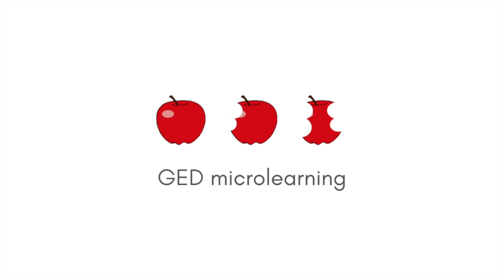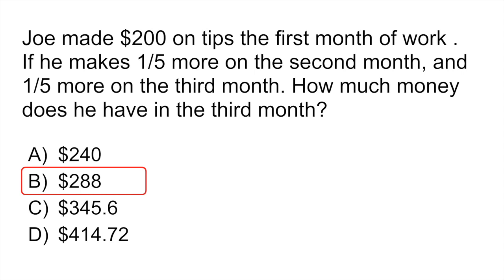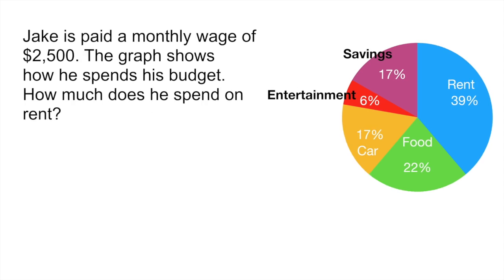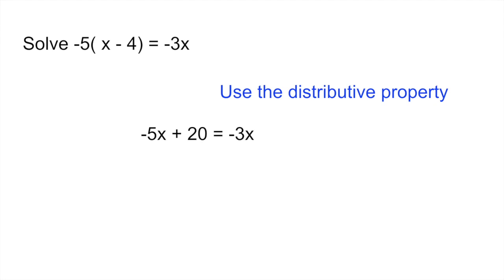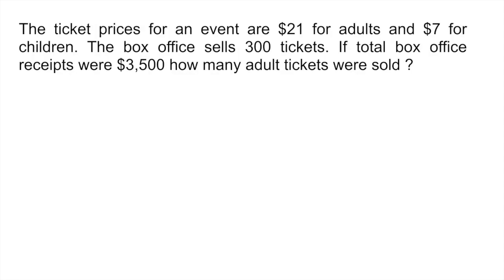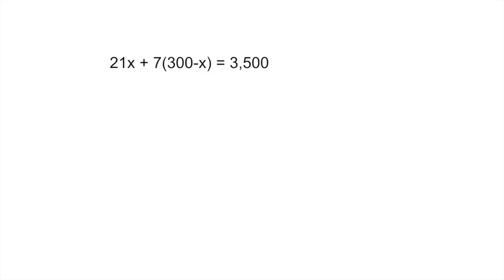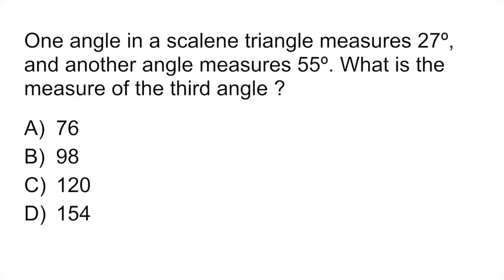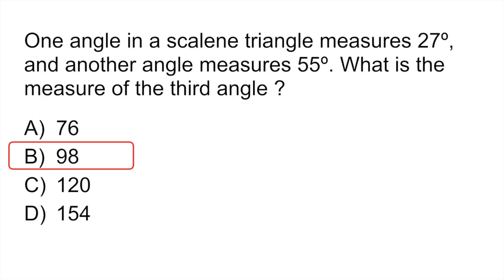Quiz #19 : 5 GED Math questions explained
In this GED math quiz you will learn how to work through a word problem with fractions, how to read a circle graph, how to solve algebra word problems and how to calculate an angle.

TIMESTAMPS:
00:00 Intro
00:12  Fractions
01:54 Graphs
03:26 Algebra
05:15 Algebra
08:38 (Geometry) Calculate the angle of a triangle